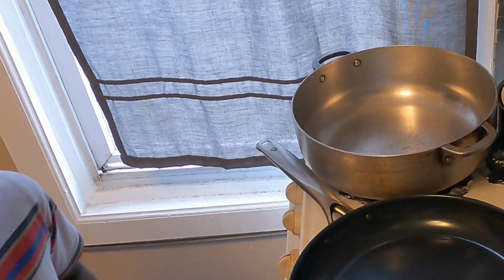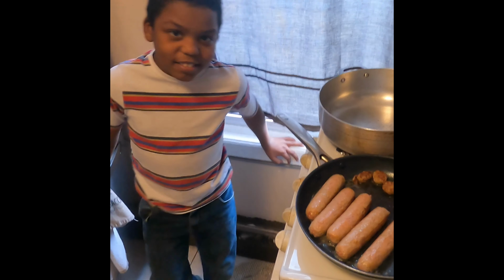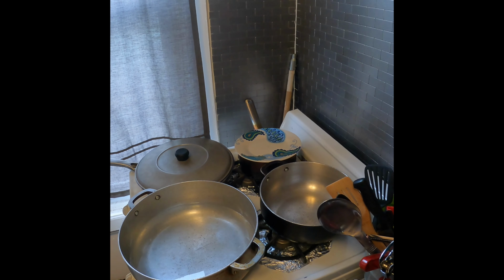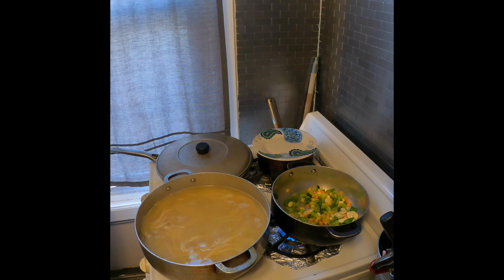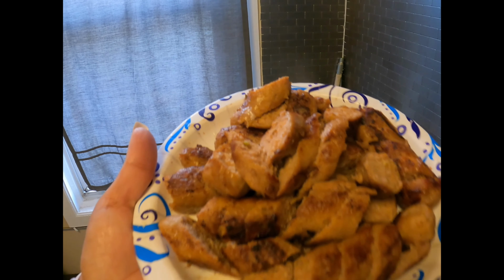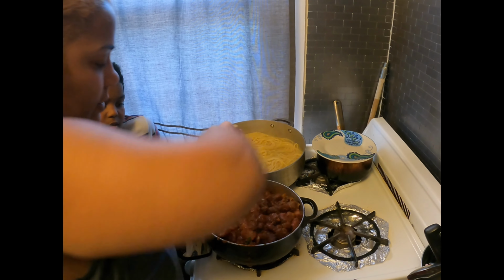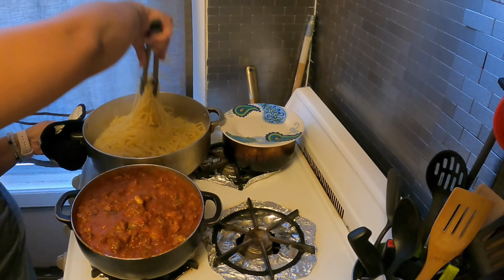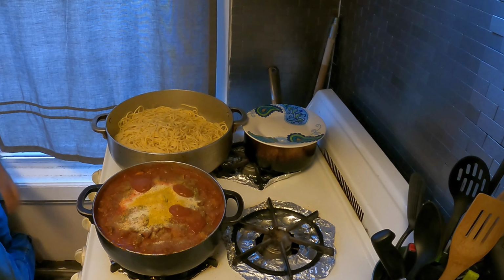Cooking with Matt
Hey guys I’m so sorry for the delay! Still working on the technical issues but as promised here is the full video, cooking with Matt!

Tonight’s meal is spaghetti!!